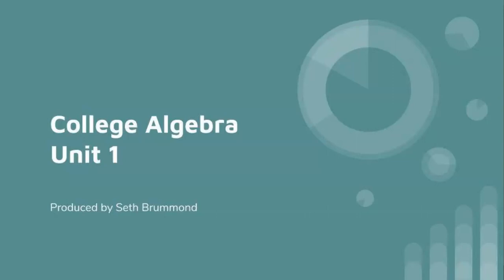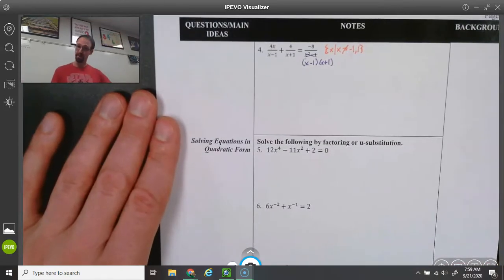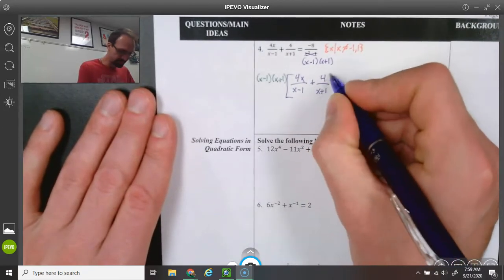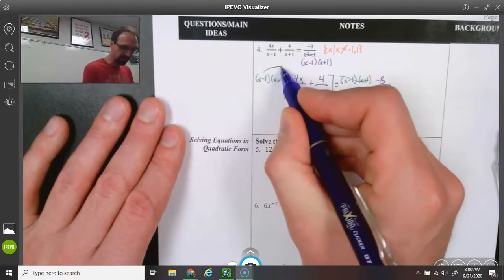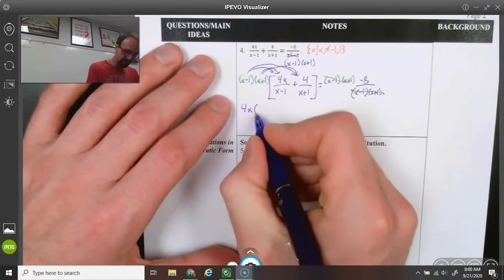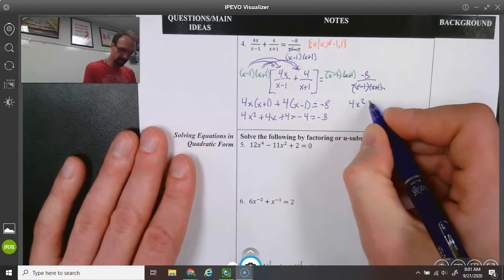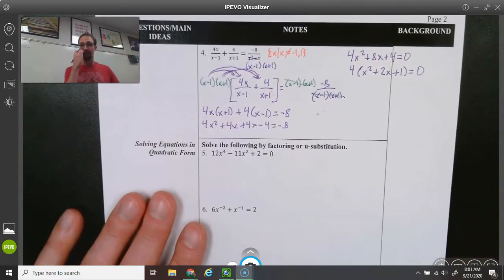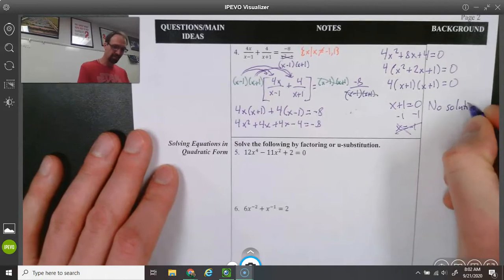CA 1.6 Solving Rational Equations Example 4